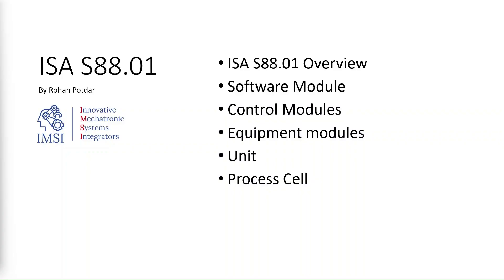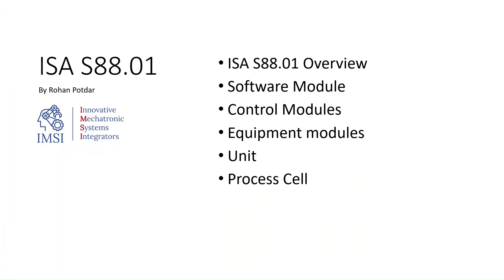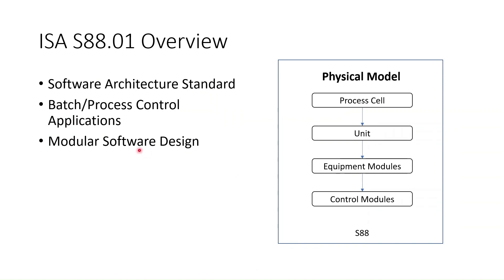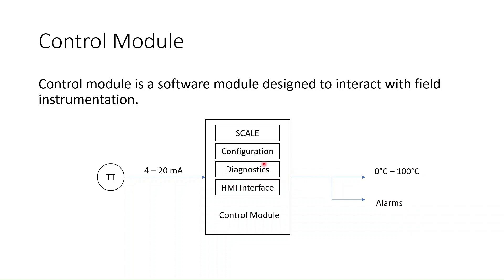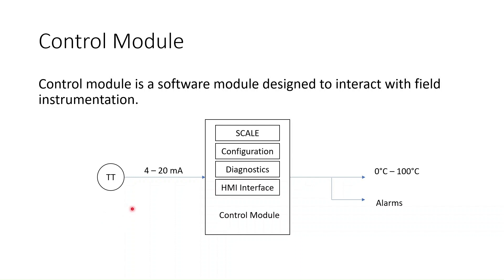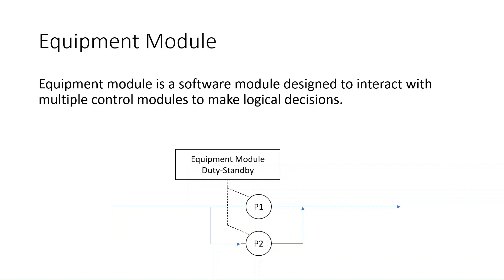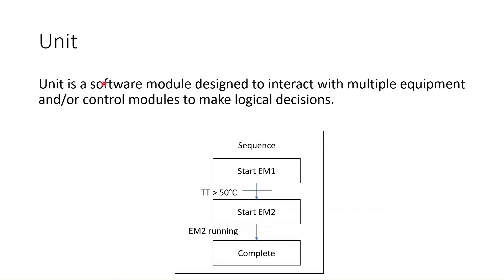IPSDB 1.0 - Tutorial 1 - ISA S88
ISA S88.01 is a software architecture standard approved by ISA (International Society of Automation) in 1996 and updated in 2010. S88 standard provides guidelines on how a PLC software should be structured.

IPSDB 1.0 uses ISA S88.01 standard as guideline to develop PLC code to generate process control software. Therefore in this tutorial we will see used cases of the standard to develop PLC code.